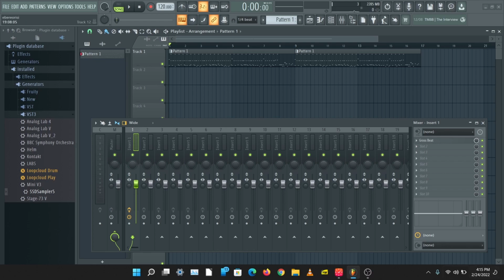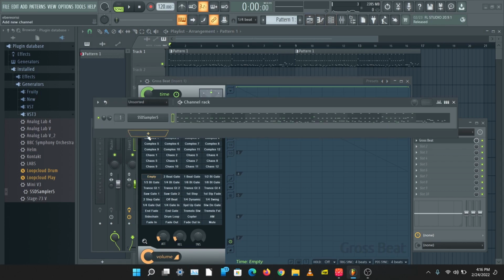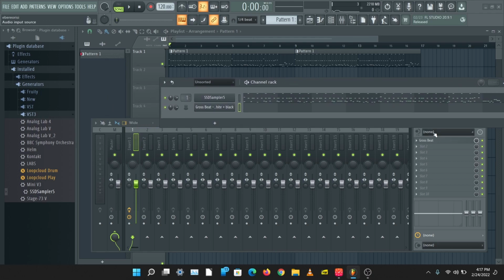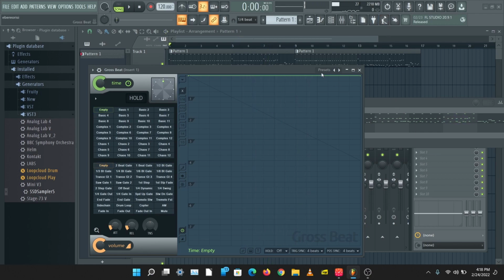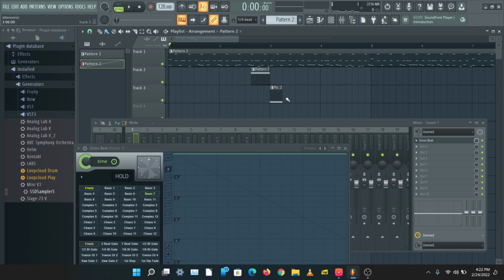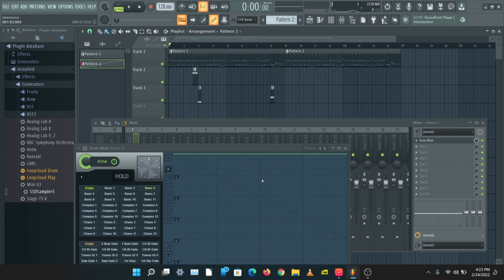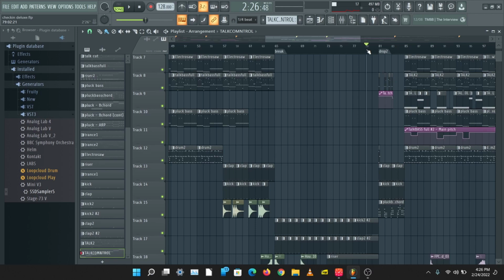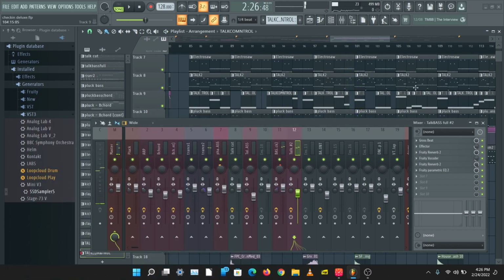Create Interesting Drum Grooves and Melodies with Gross Beat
In this video we see how we can use gross beat on different instruments to trigger pattern changes.